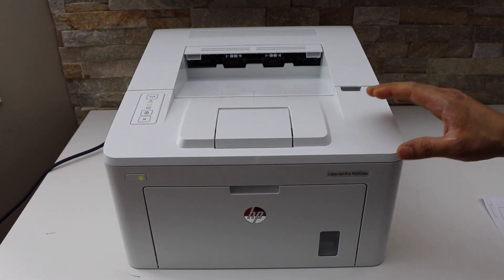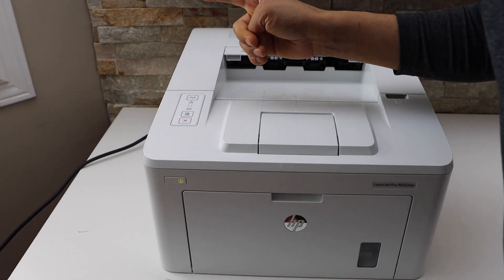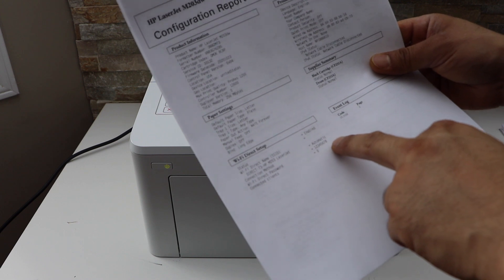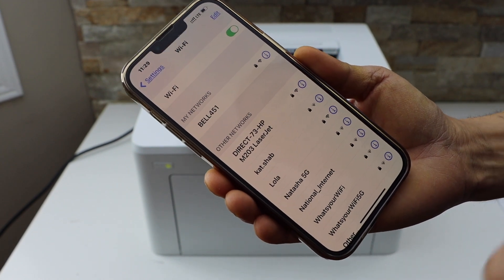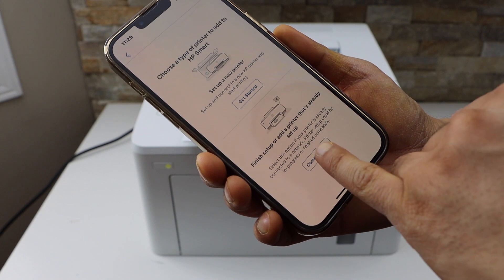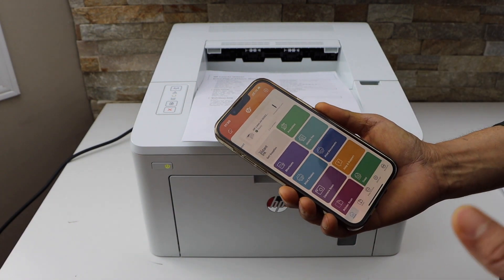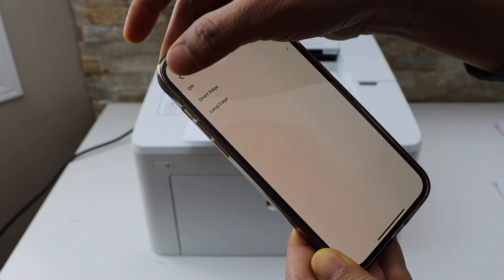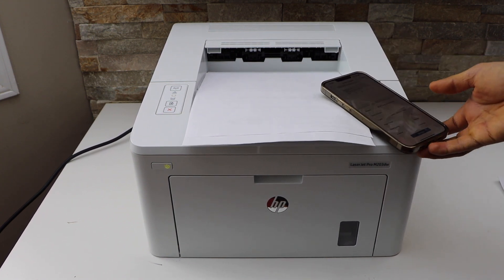HP LaserJet Pro M203dw WiFi Direct Setup | Print Password | Add In Smart Phone | Wireless Setup.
This video reviews how to do the wifi direct setup of the HP LaserJet Pro M203dw Printer.